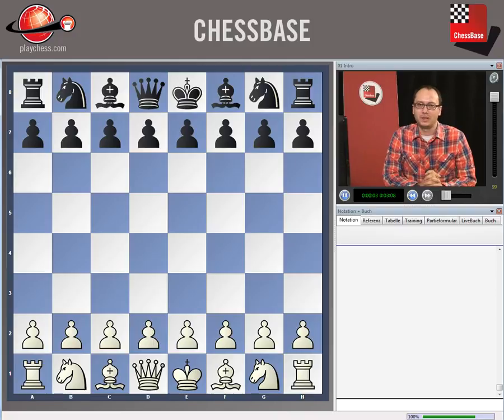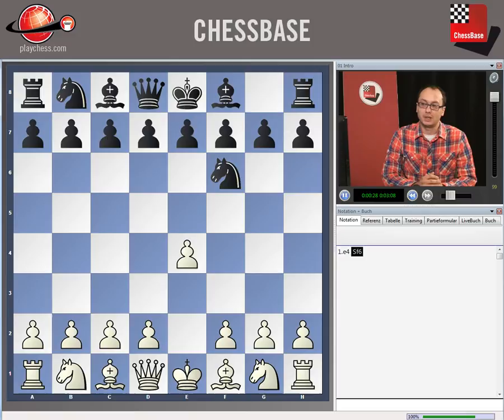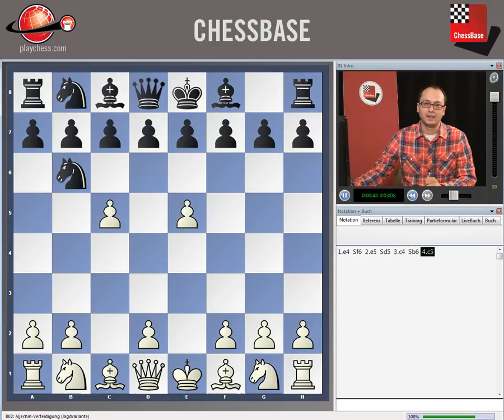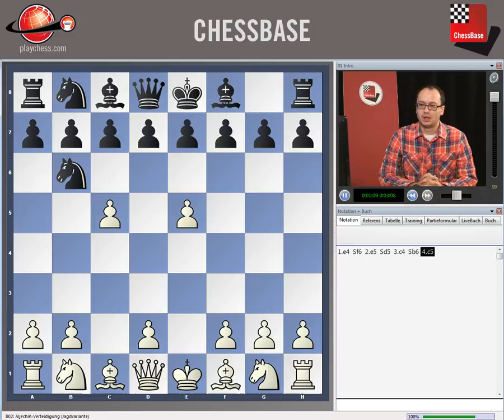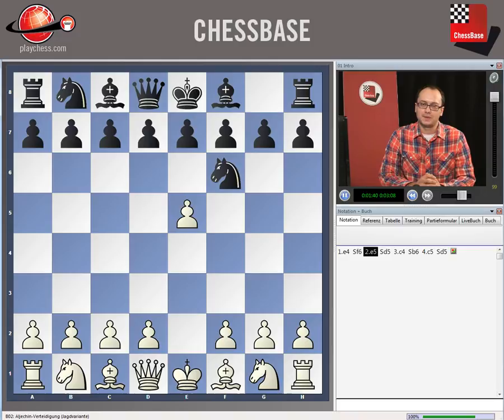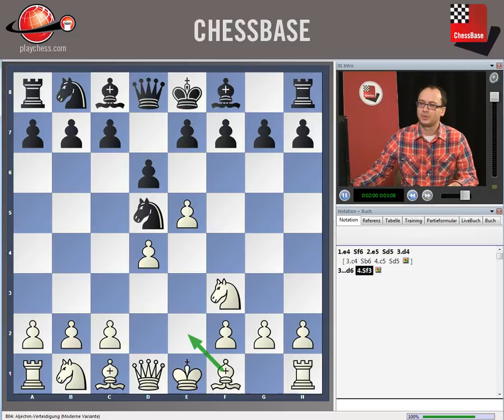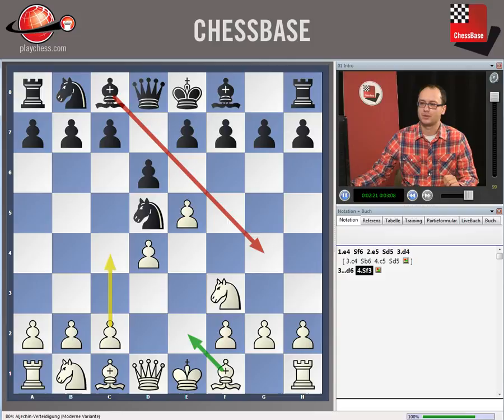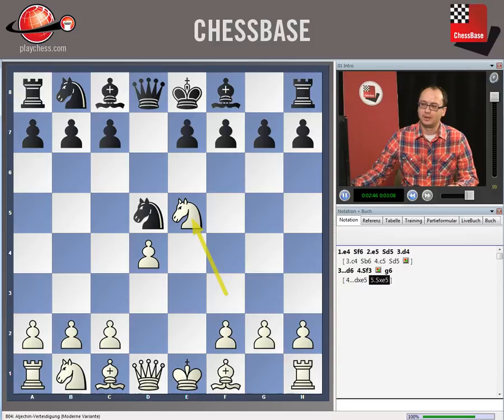Dejan Bojkov - Meeting the Alekhine the classical way in 60 Minutes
This is a video sample from the new 60 Minutes "Meeting the Alekhine the classical way" by GM Dejan Bojkov. More information by clicking on the above mentioned link.